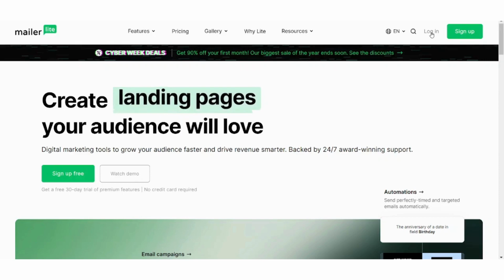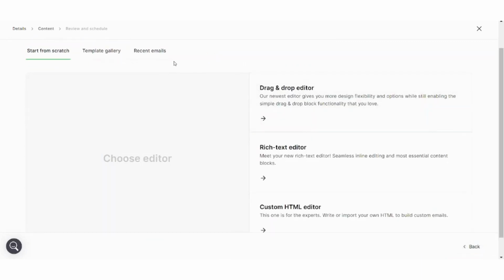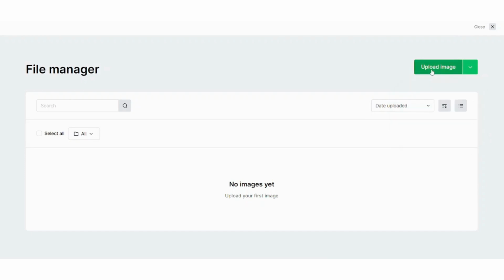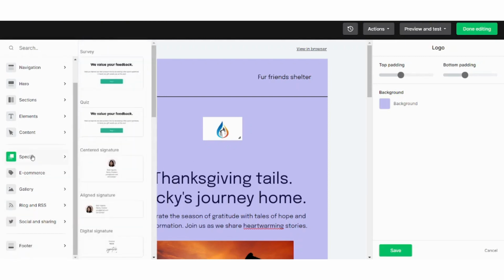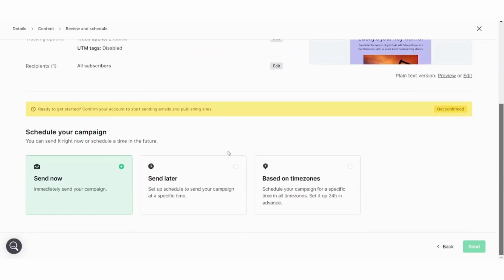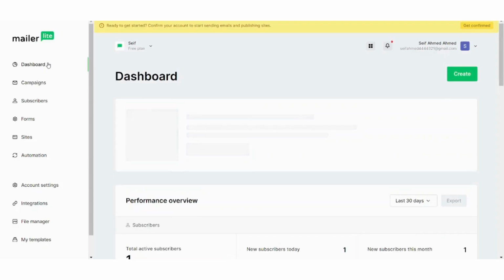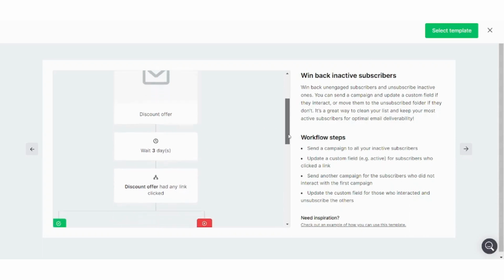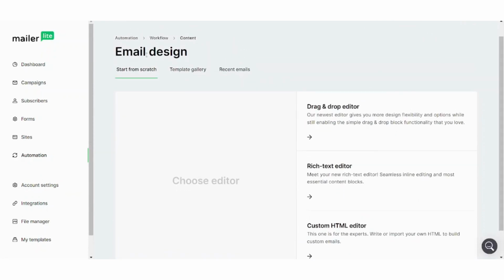Mailerlite Tutorial For Beginners 2024 | How To Use Mailerlite For Email Marketing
Embark on your email marketing journey with our beginner-friendly MailerLite tutorial in 2024! 📧 Unlock the power of effective email campaigns by learning how to use MailerLite for email marketing. Perfect for newcomers and those seeking to enhance their email strategies, this tutorial covers everything from creating campaigns to analyzing results. Stay ahead with the latest tips for 2024, ensuring your emails not only reach your audience but also engage them effectively. Watch now and empower yourself to create impactful email marketing campaigns with confidence.

0:00 - Intro
0:14 - Account Creation
0:32 - Dashboard
1:02 - How To Use Mailerlite For Email Marketing
6:08 - Preview and Complete Editing
7:16 - Edit the forms
7:59 - Sites
8:32 - Automate Every Steps
11:50 - Conclusion